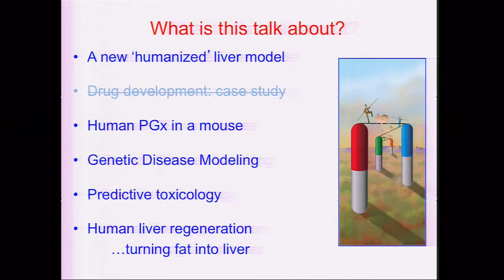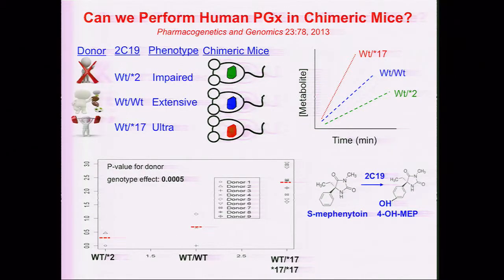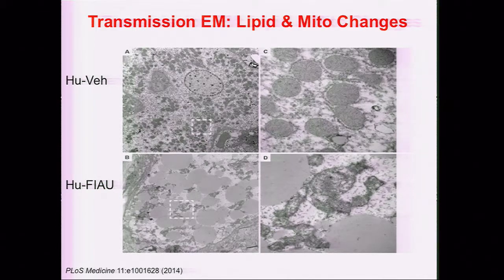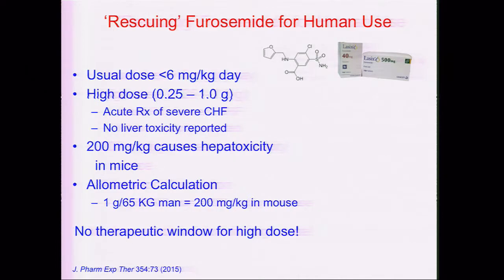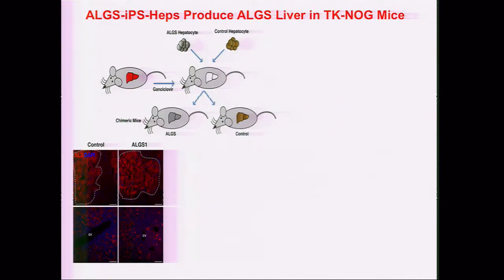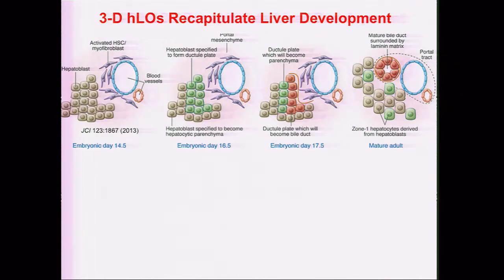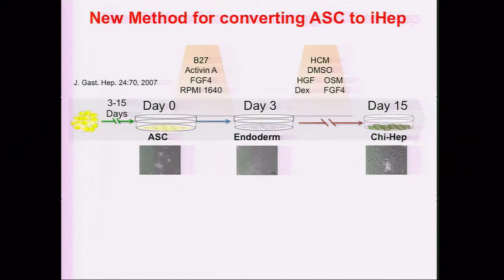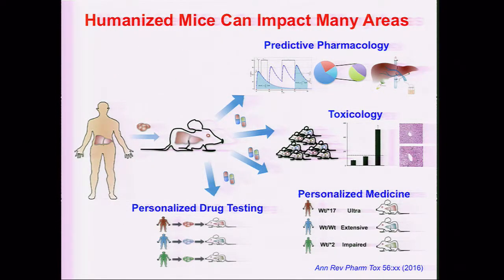Mice with Humanized Livers: From Safer Drugs to Human Liver Regeneration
Presented by Gary Peltz, MD, PhD, at the 2015 ISAP Annual Meeting in San Diego, CA.